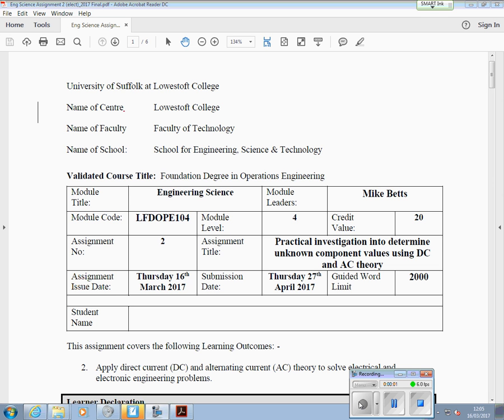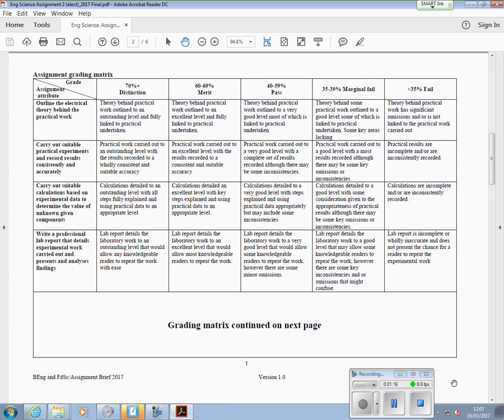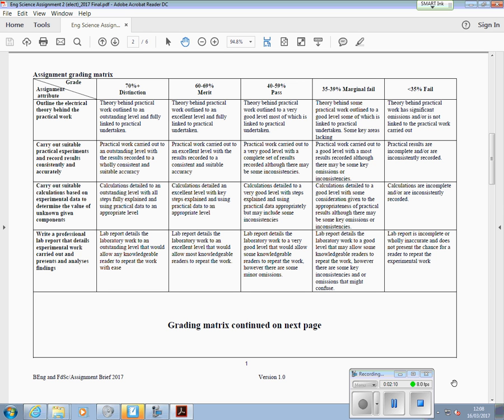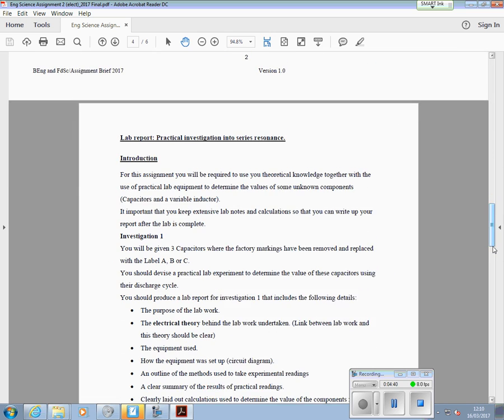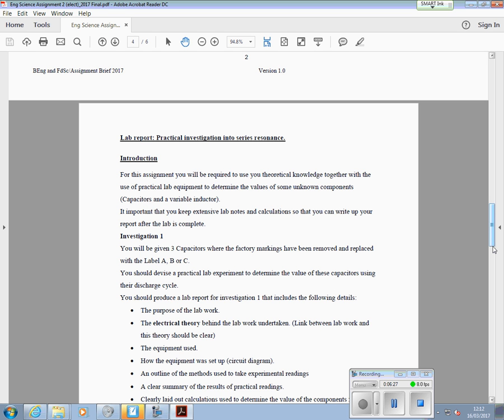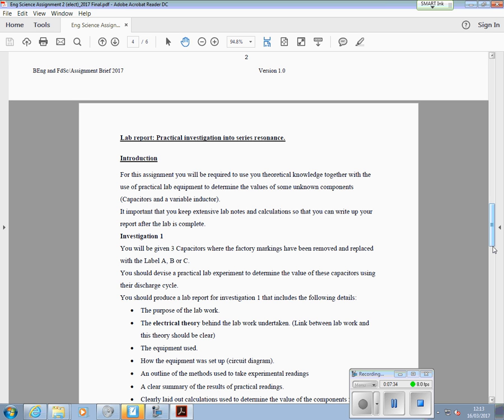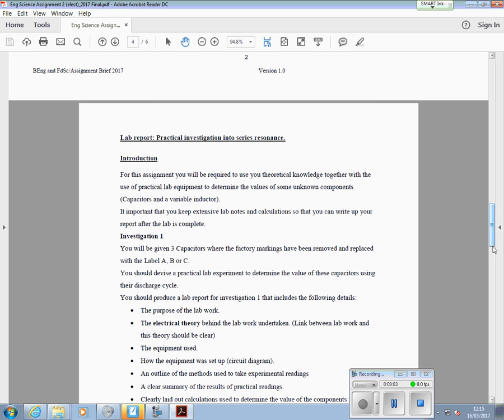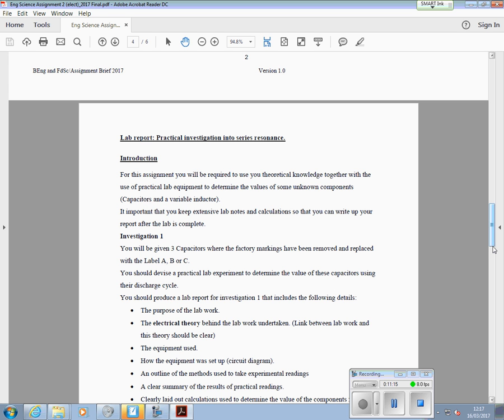March 16th Assignment intro